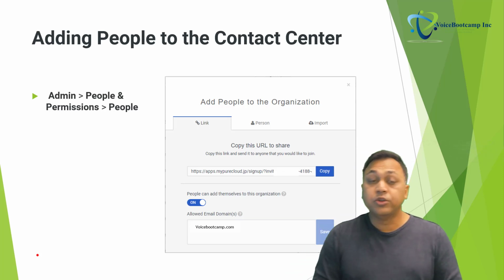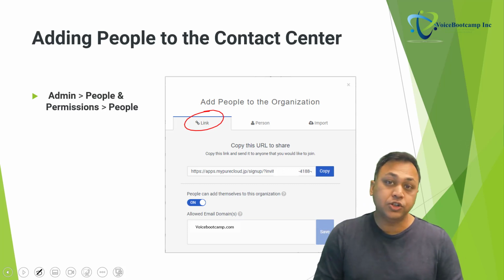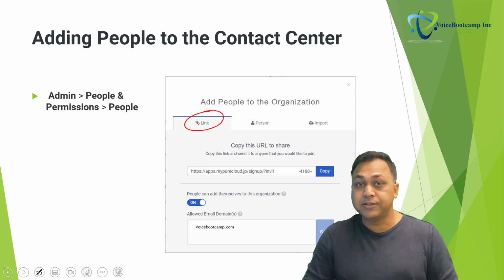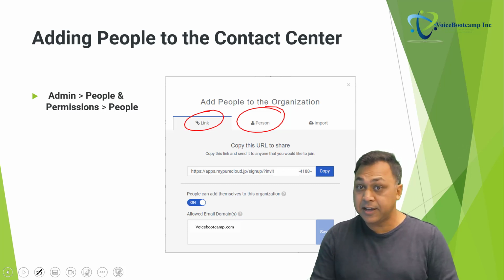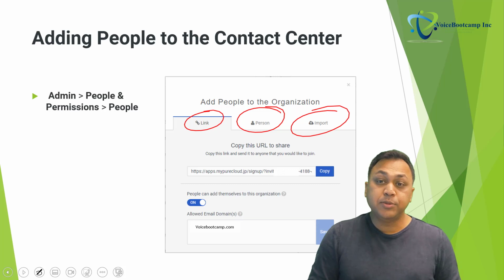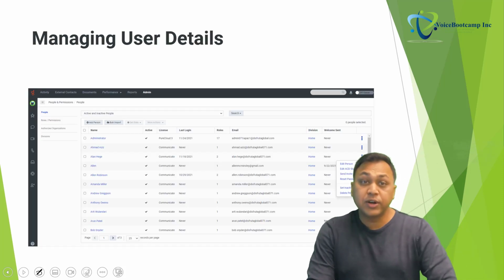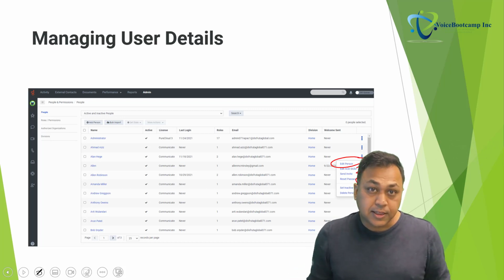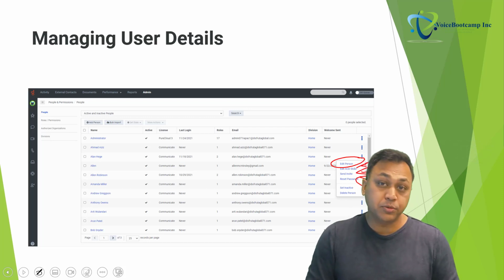Genesys Contact Center Self Study Kit - Chapter 3 4 Adding People to the Contact Center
full video or demo/sample